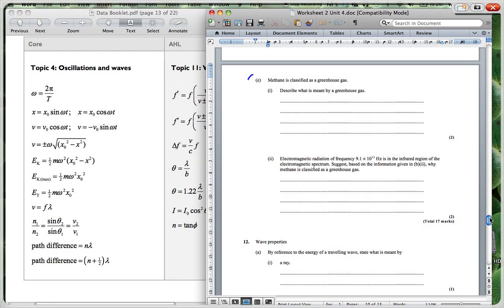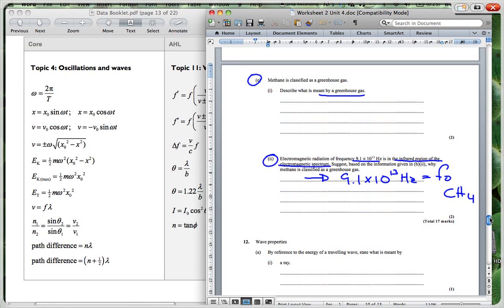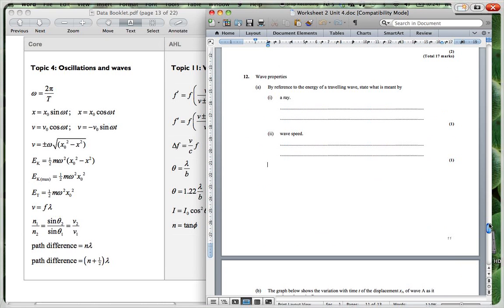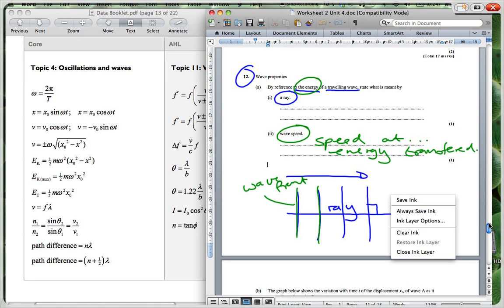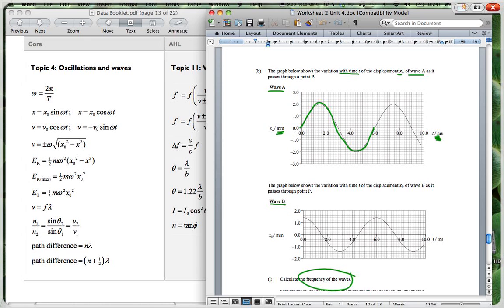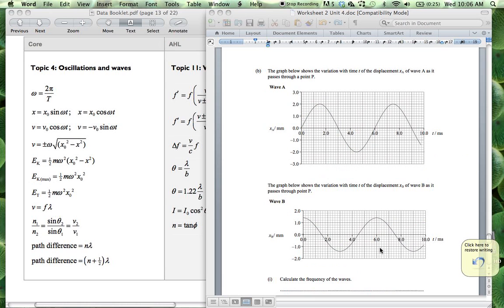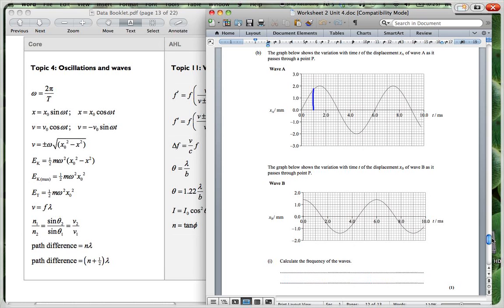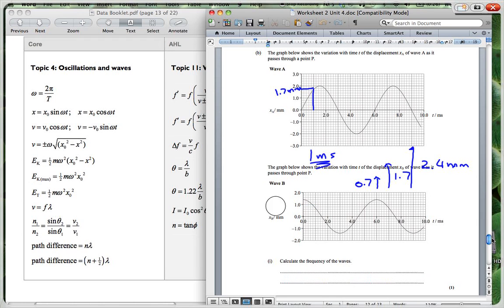Unit4_WS_2_MC Answers Q 12